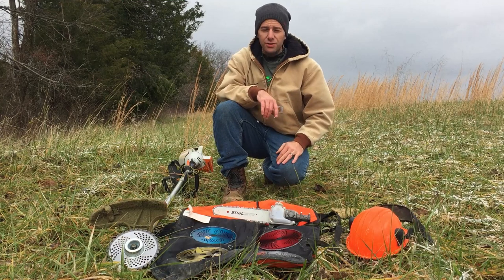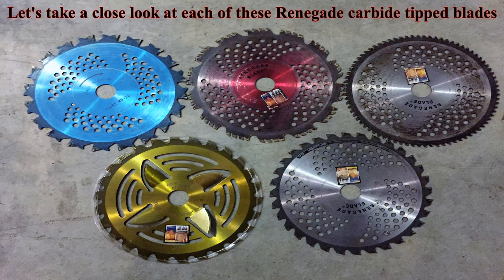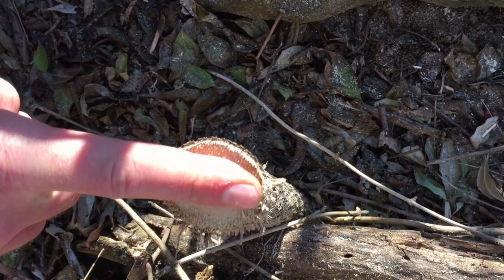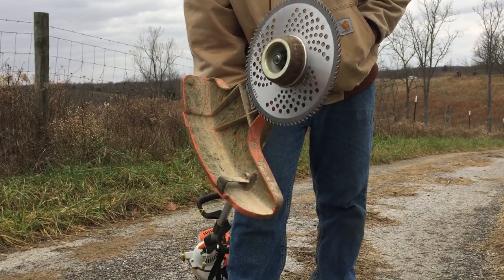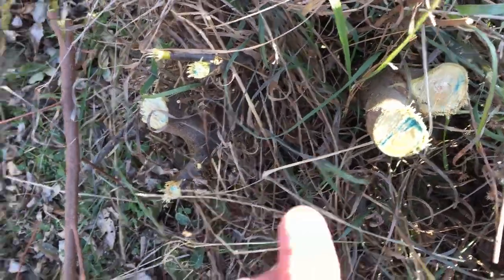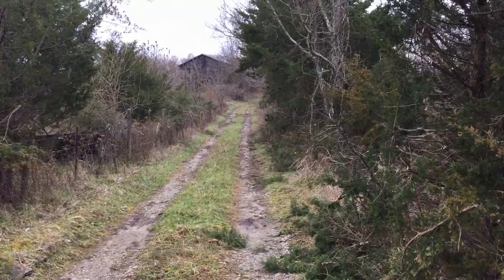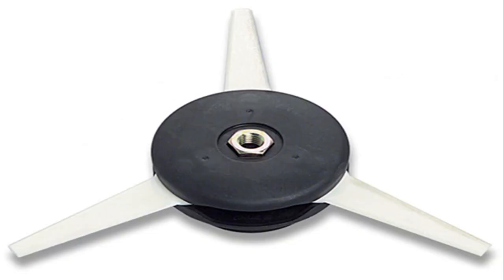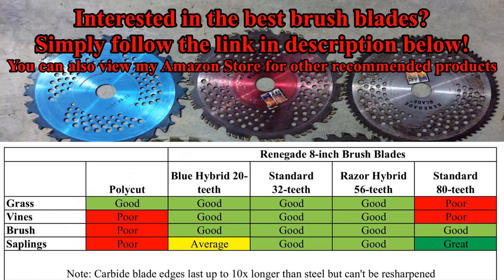Which Trimmer Brush Blade is Best?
Looking for the BEST brush cutter attachment for your string trimmer? Check out this in-depth review with tantalizing cutting footage! Converting your weed eater into a brush cutter? This is the most comprehensive review of carbide brush blades on YouTube! Learn how to cut brush with a weedeater!

Finding the best brush cutter blade for: grass, vines, brush, and saplings
0:00 Introduction and Overview of Brush Blades (8" versions)
1:47 Polycut Brush Head Demo (on Grass, Saplings & Vines)
2:42 Renegade Standard 32-Teeth Carbide Brush Blade Demo
4:05 Renegade Standard 80-Teeth Carbide Brush Blade Demo
5:47 Renegade Hawk Hybrid 20-Teeth Brush Blade Demo
7:42 Renegade Razor Hybrid 56-Teeth Brush Blade Demo
10:02 Conclusion & Determining Which Blade is Best for Your Application

𝗘𝗤𝗨𝗜𝗣𝗠𝗘𝗡𝗧 𝗢𝗥 𝗣𝗥𝗢𝗗𝗨𝗖𝗧𝗦 𝗨𝗦𝗘𝗗 𝗜𝗡 𝗧𝗛𝗜𝗦 𝗩𝗜𝗗𝗘𝗢:
Renegade Carbide Brush Cutter Blade 8" 4-pack (teeth: 20, 32, 56, 80)
Renegade Hawk Hybrid 20-teeth
Renegade 32-teeth
Renegade Viper 48-teeth
Renegade Razor Hybrid 56-teeth - The Hawk Renegade Razor has been replaced by the Viper in the time since this video was posted.
Renegade 80-teeth

Stihl Brush Knife Steel Blade
Stihl Polycut 6-3 Brushcutter Head

Stihl Trimmer Blade Adapter Mount Kit
Stihl Double Standard Shoulder Harness
2-Cycle Engine oil
50:1 pre-blended fuel mix

Please do NOT use circular saw blades as some other videos suggest! They are not designed to operate at the high speeds of a trimmer!